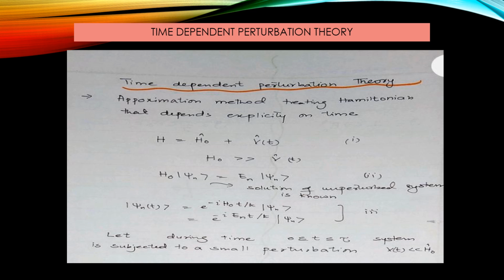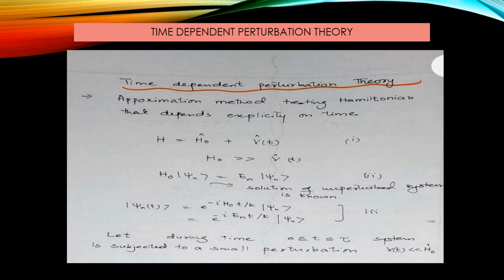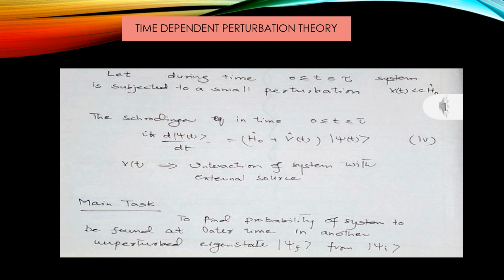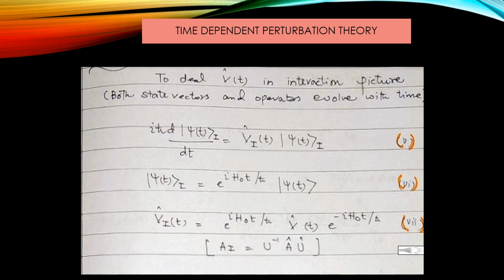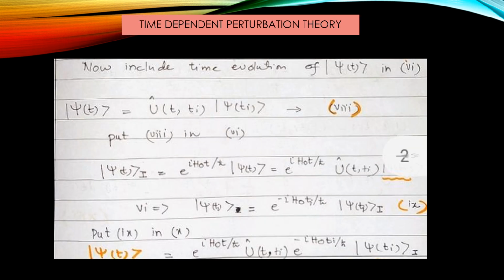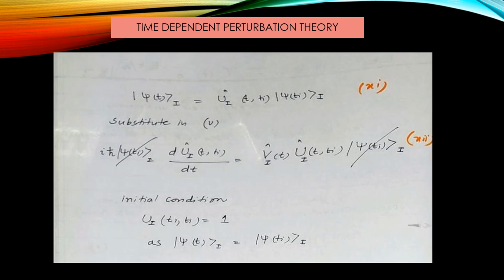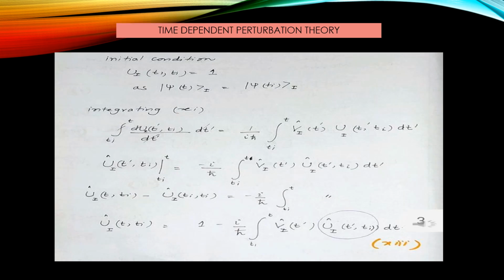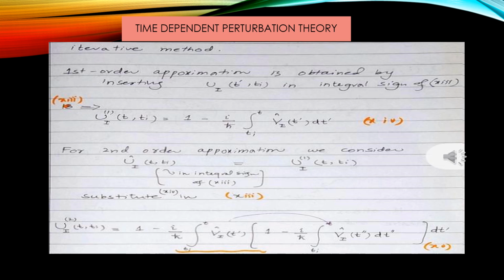Quantum Mechanics: Time Dependent Perturbation Theory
Its an online lecture for students having difficulty in solving the Time dependent Perturbation theory in interaction picture.